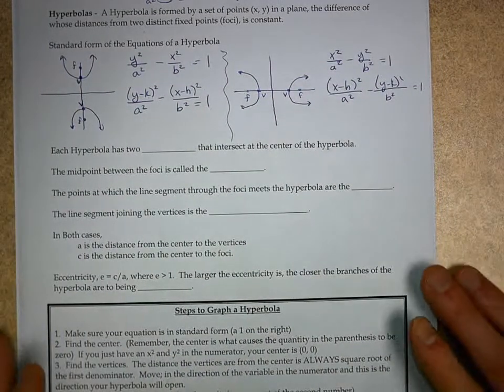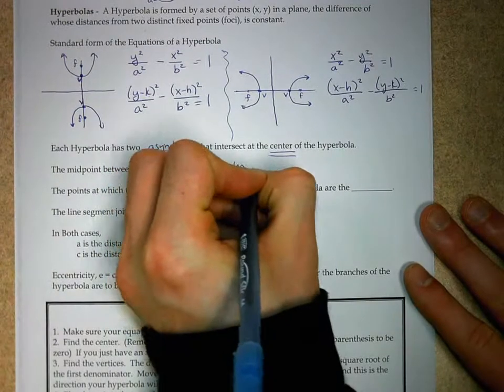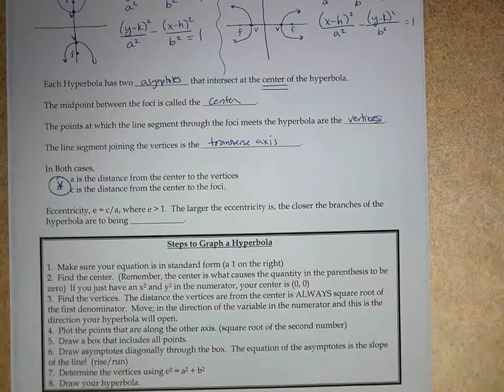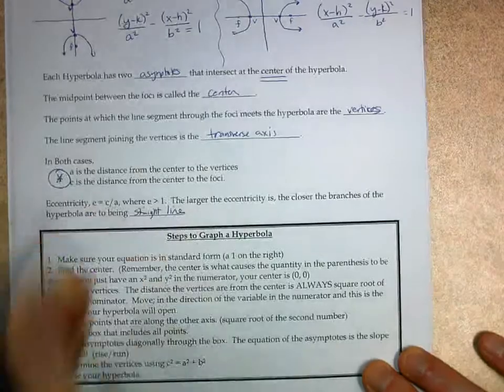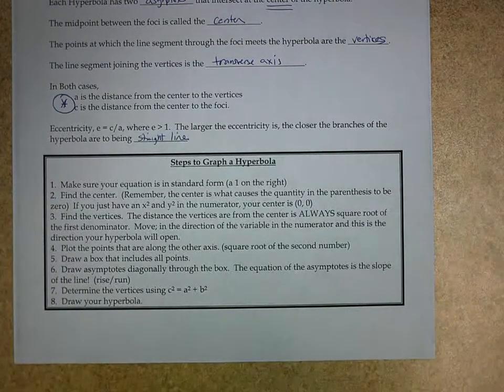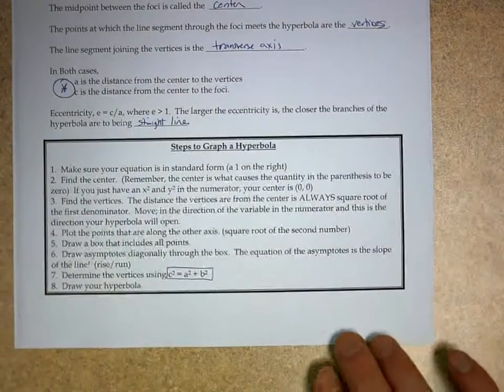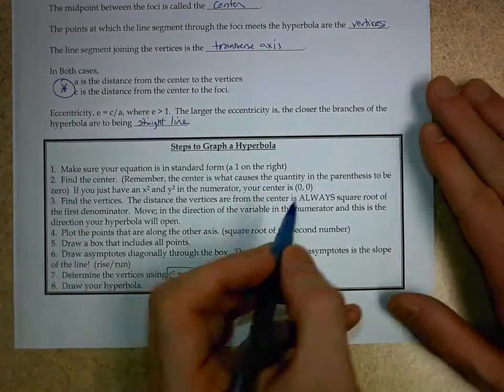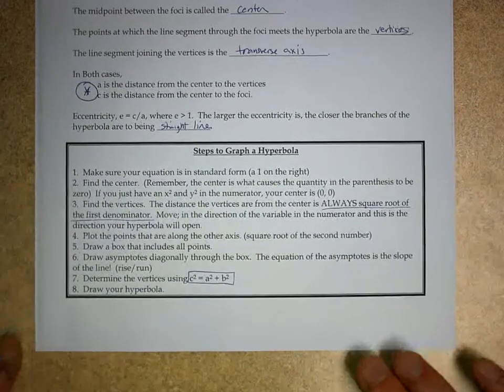Advanced Pre-Calculus Section 9.3 (Notes Page 154)